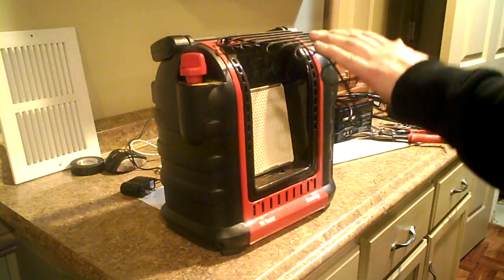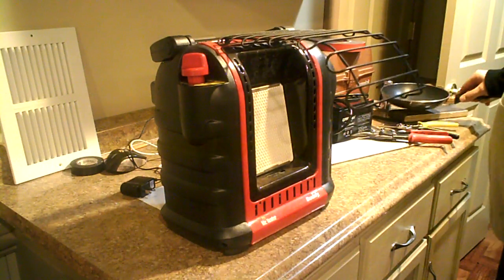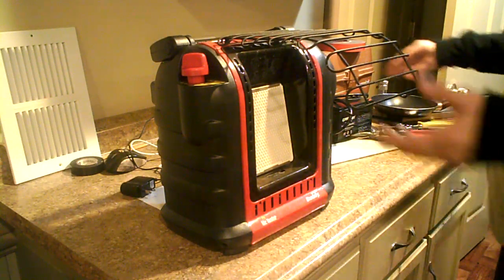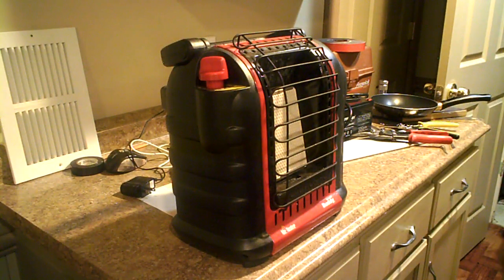Buddy Heater Grill Hack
Just a short video showing you how to use your buddy heater as a grill.